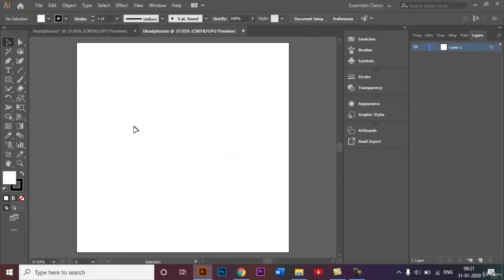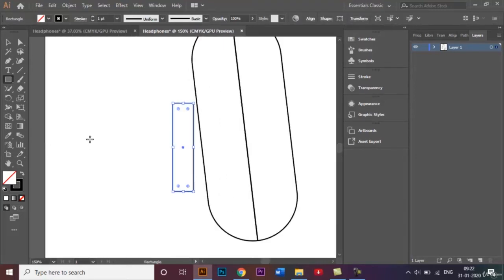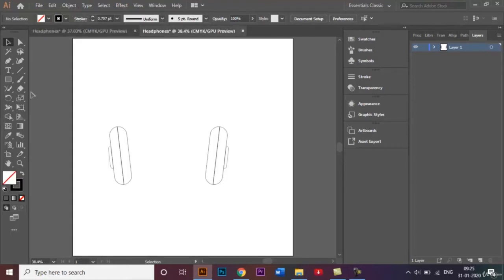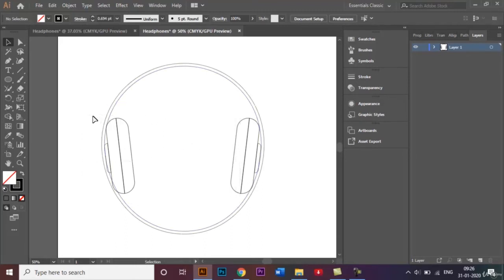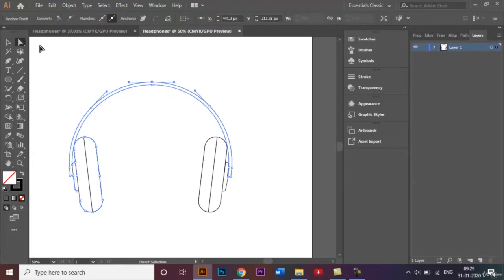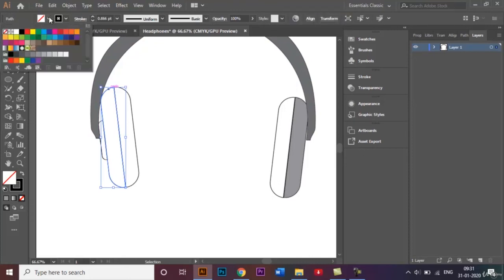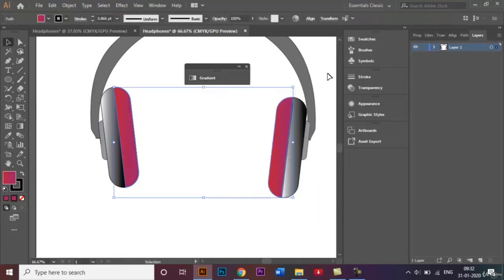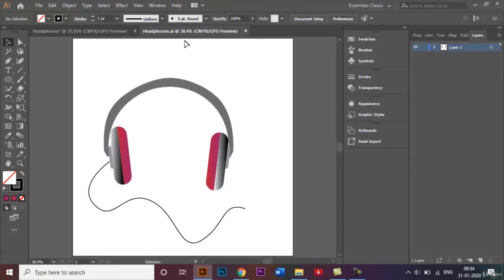Headphones : Adobe Illustrator Master Class Part 117